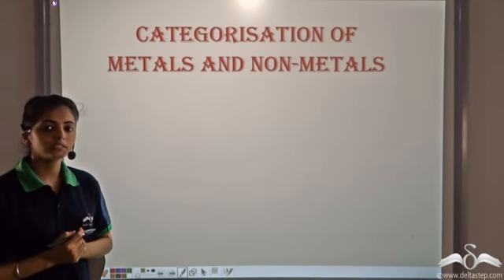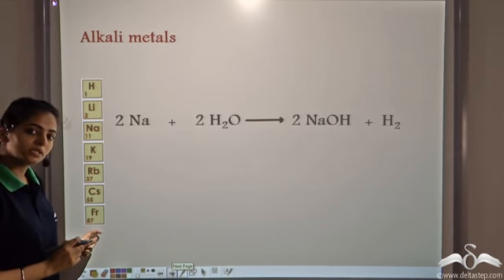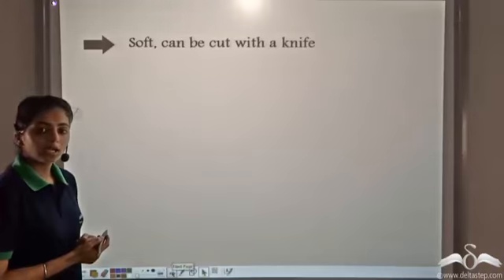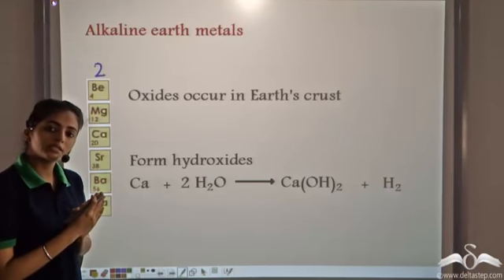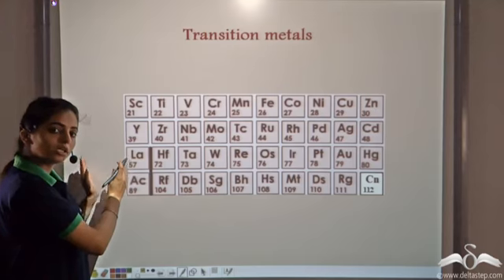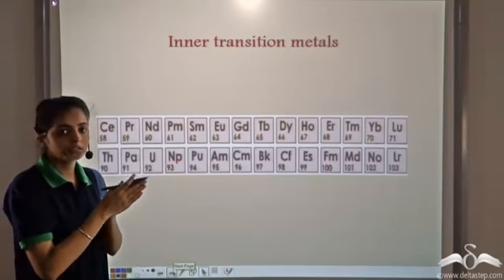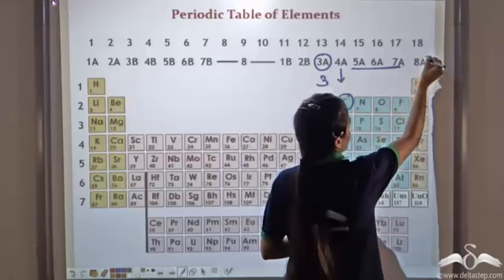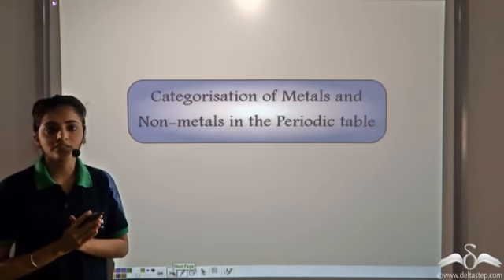Categorisation of Metals | Metals and Non-Metals | Class 7 | CBSE | NCERT | ICSE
In this video, understand the differenttypesofmetals present around us.

Salient features of the app:
• 5000 amazing lectures across English, Maths, Science and Social Science.